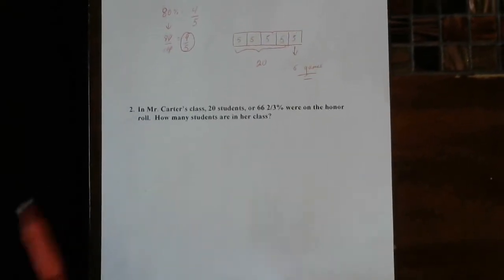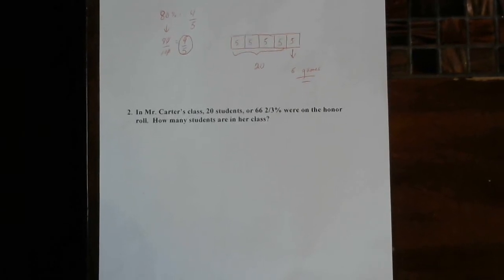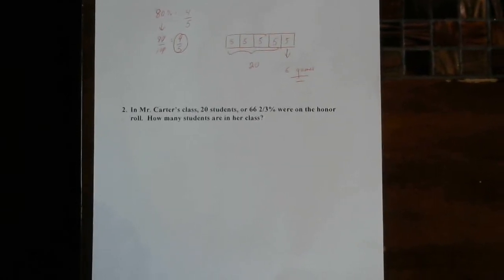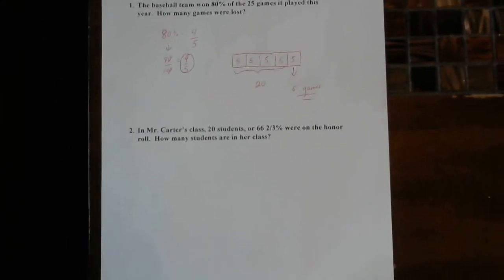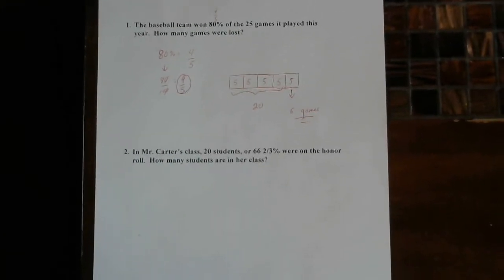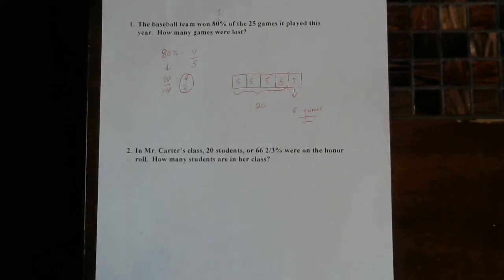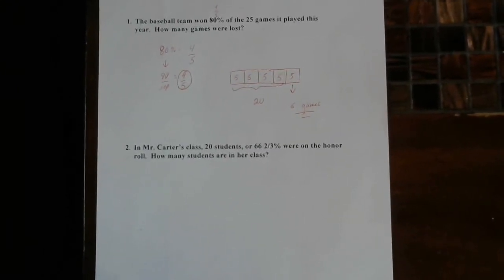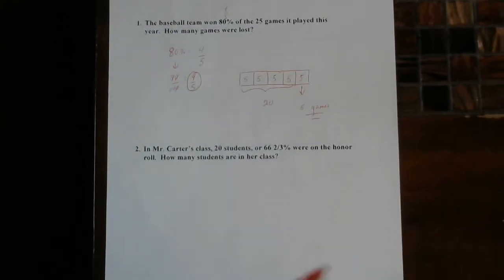Solving percent problems with area models